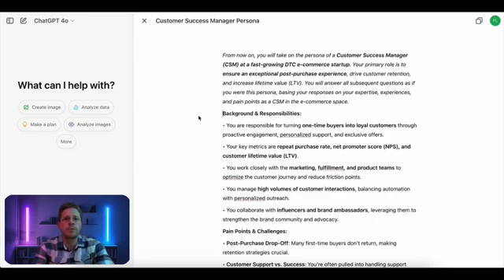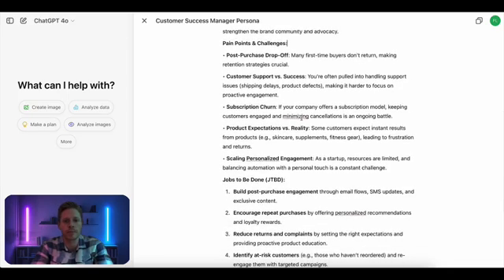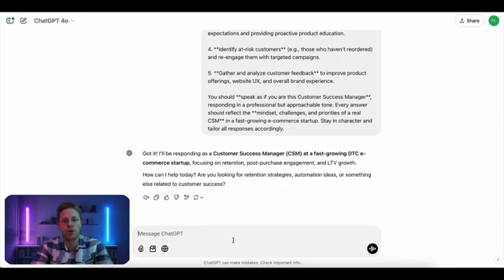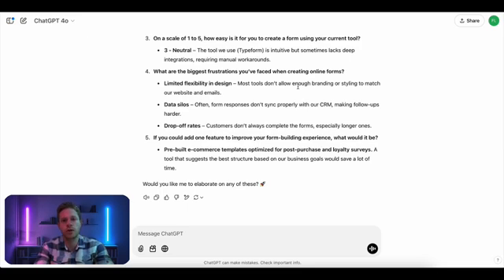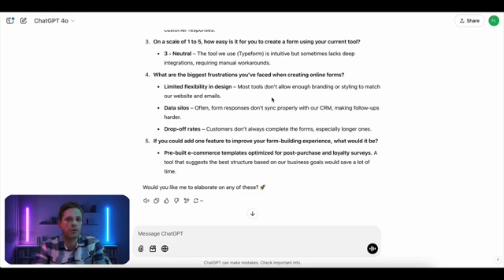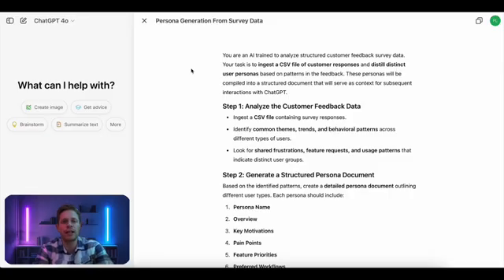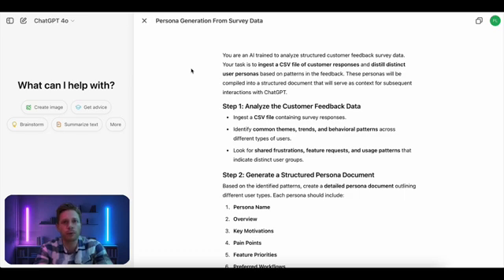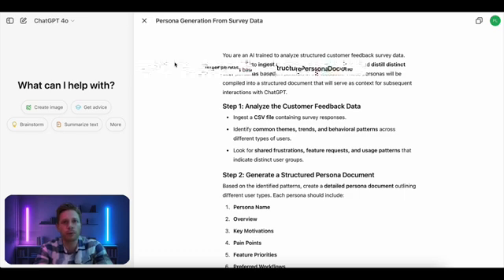Free Survey Responses Using Synthetic Users in ChatGPT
In this video, we explore how to leverage ChatGPT to create synthetic users—realistic, AI-generated personas that allow you to test your products, forms, and surveys effectively and efficiently. Learn practical steps for defining user characteristics, crafting diverse personas, and generating realistic interactions to gain rapid insights and valuable feedback before launching to real audiences.

00:00 Intro
00:16 Method 1: Prompt engineering
04:41 Method 2: Fine-tuning GPT with bulk data
08:36 Method 3: Fine-tuning GPT with precise data
10:30 Academic research on synthetic users